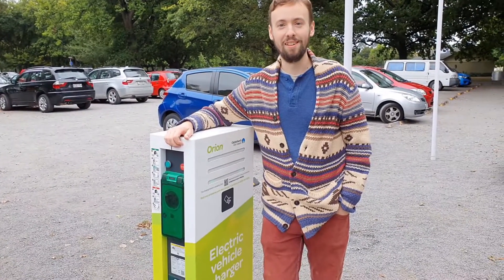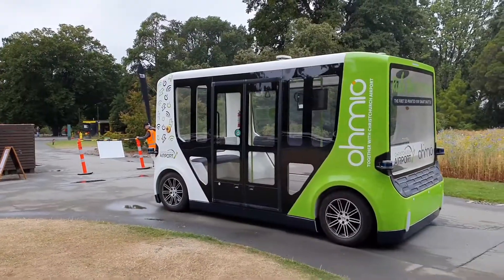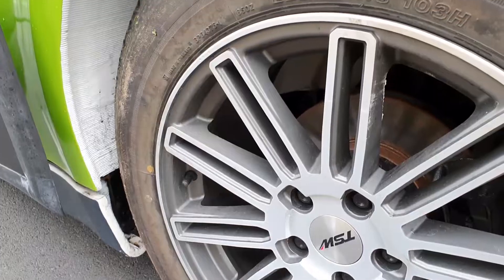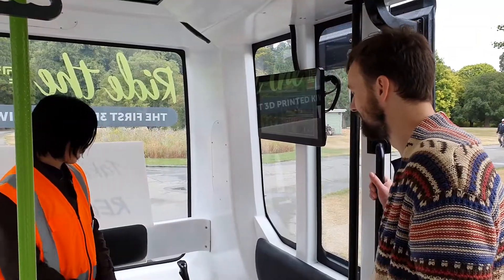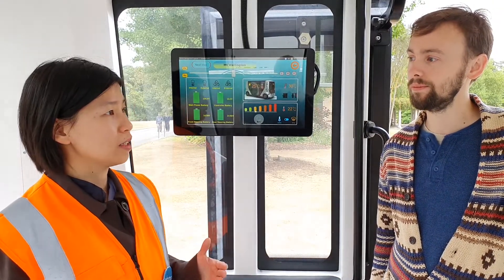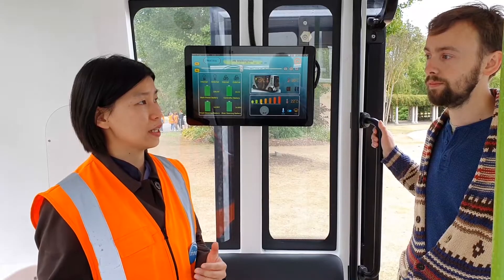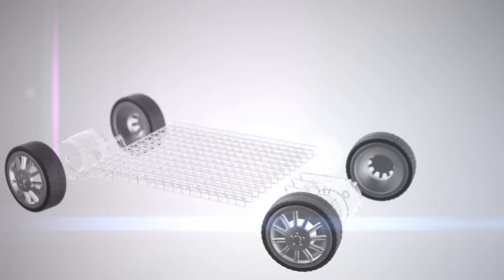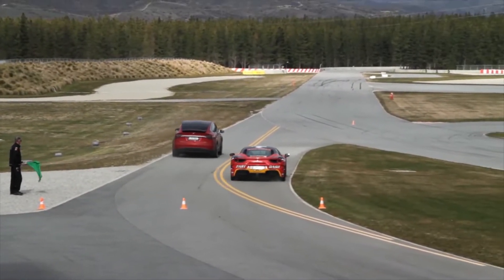Ohmio Autonomous Shuttle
We check out Ohmio's autonomous electric shuttle in the EV friendly Christchurch Botanic Gardens. The modular chassis is designed and assembled in Auckland, while the body is 3D printed in China. With billions of dollars being invested in driverless vehicles globally, it’s great to see kiwi companies like Ohmio driving EV technology forwards.